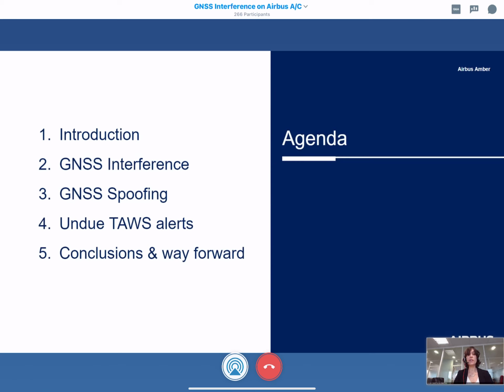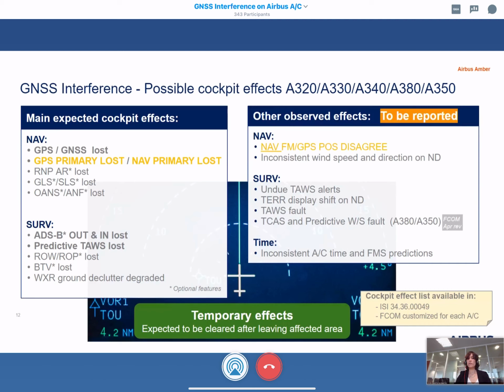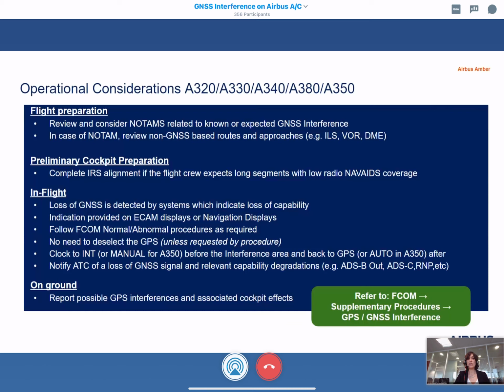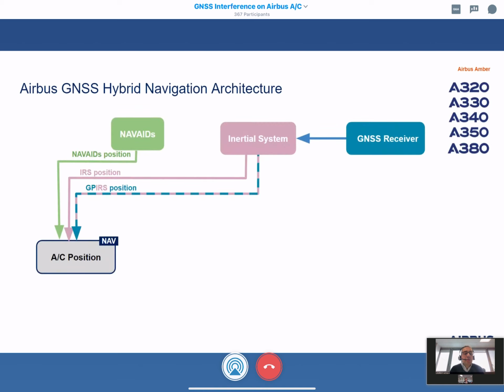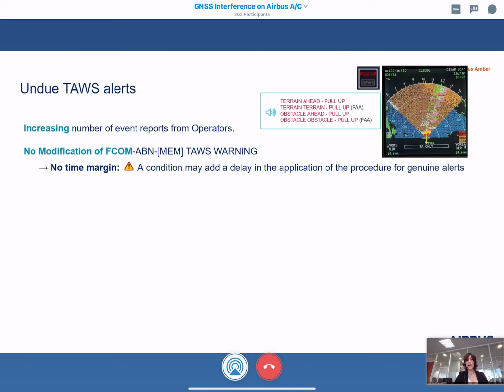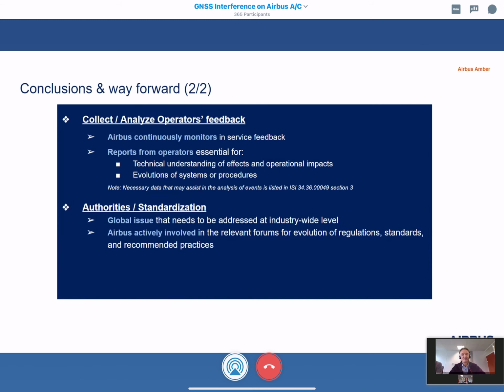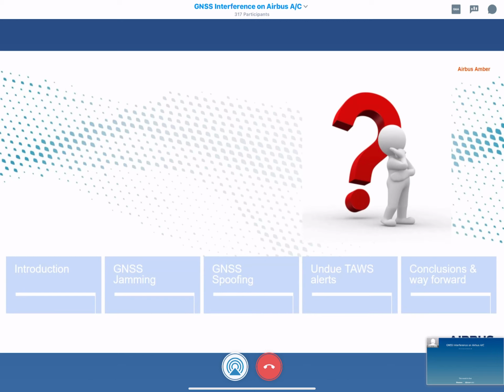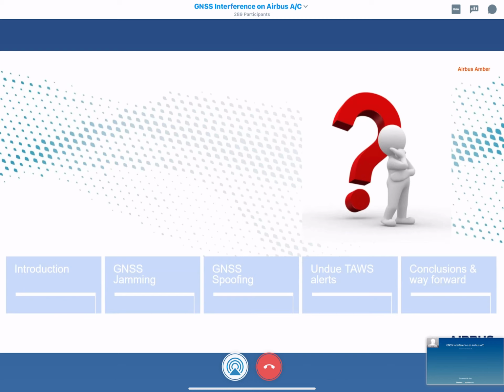GNSS Interference on Airbus Aircraft 07DEC23 with Chapter Timestamps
GNSS Interference on Airbus Aircraft 7 DEC 2023

GNSS Interference on Airbus Aircraft
Airbus Public Seminar for Hot topic of GNSS Interference

[ Chapters : Timestamps ]
00:00 Agenda
01:34 GNSS Interference
05:20 Airbus GNSS Hybrid Navigation Architecture
07:16 Possible cockpit effects - ALL/350
10:05 Known System Misbehaviors under GNSS Interference
15:23 Reported Events
16:32 Operational Considerations - ALL/A350
19:23 GNSS Spoofing
28:50 Highlight of Possible Effect of Spoofing
29:49 GNSS Spoofing : Possible Cockpit Effects
32:52 GNSS Spoofing : Operational Considerations
34:02 Undue GPWS Alerts
37:31 Undue GPWS Alerts : TERR Mode Inhibition Considerations
38:32 Undue GPWS Alerts : Other Design Specificities
38:56 Conclusions and Way Forward
End of Presentation Contents
44:36 Q&A